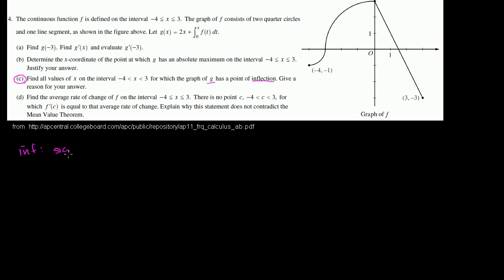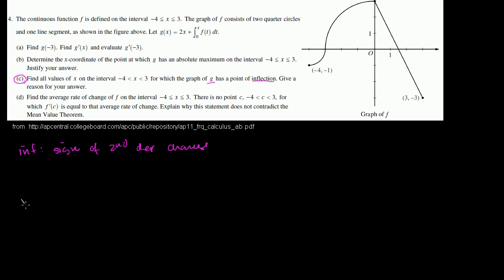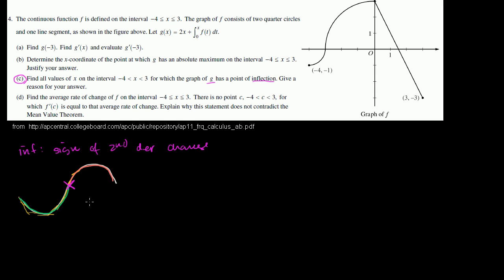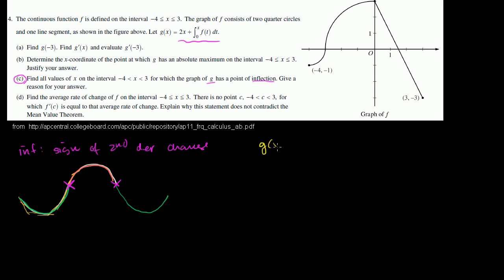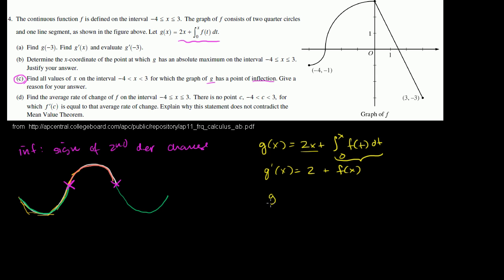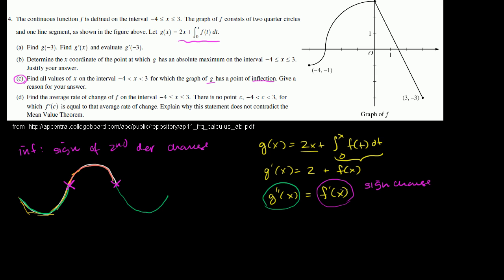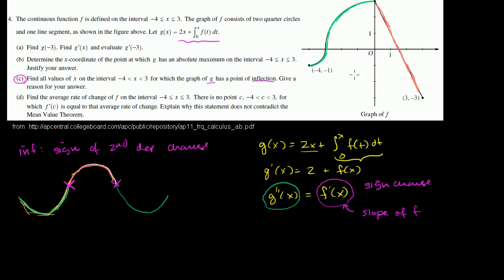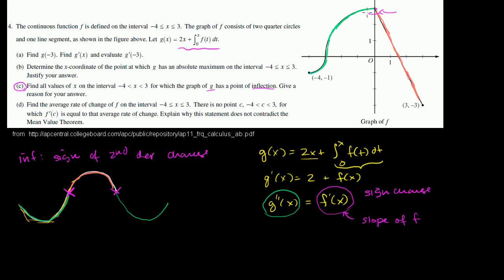2011 Calculus AB free response 4c | AP Calculus AB | Khan Academy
Courses on Khan Academy are always 100% free. Start practicing—and saving your progress—now

Finding the points of inflection for a strangely defined function. Created by Sal Khan.